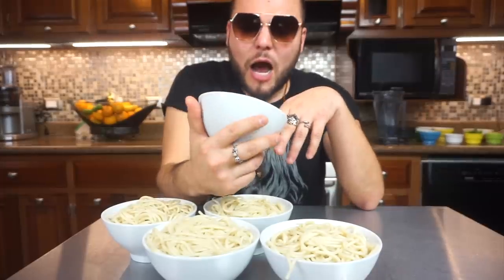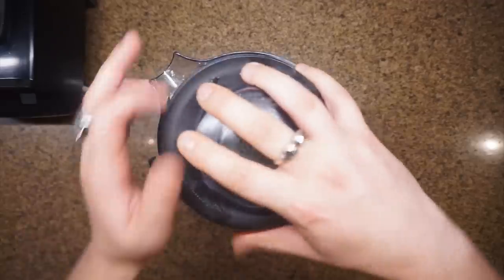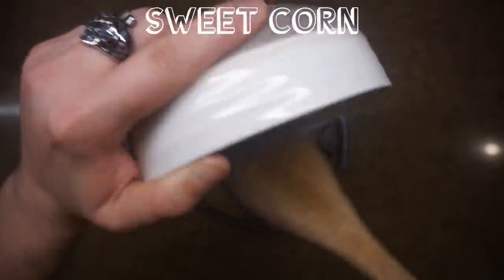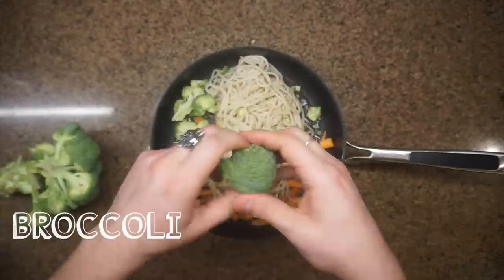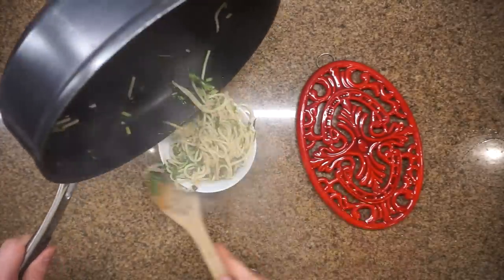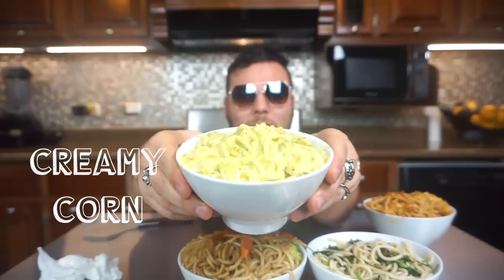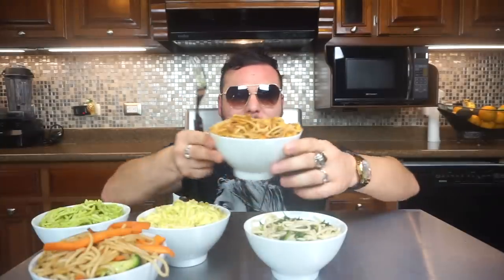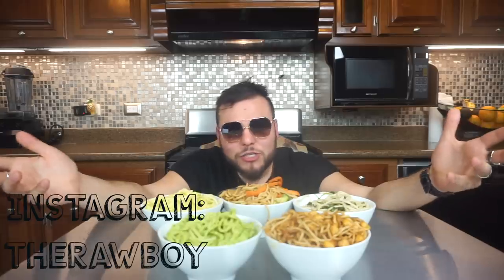5 EASY COOKED VEGAN PASTAS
Poblano Pasta:
- 1 chile poblano (boiled)
- 1/2 to 1 cup Coconut milk
- 1/3 cup Cilantro
- 1.5 cup of cooked pasta

Sweet Corn Pasta:
- 1 cup sweet corn
- 1/2 to 1 cup Coconut milk
- 2 garlic cloves
- 1.5 cup of cooked pasta

Stir Fry Pasta:
- 1/4 cup sesame oil
- 1 TBP ginger
- 1 TBP Garlic
- 1 cup carrots
- 1 cup of broccoli
- 1 TBP tamari sauce
- 1.5 cup cooked pasta

Lemon Herbs Pasta:
- 1/4 cup basil
- 1/4 cup parsley
- 1/4 cup cilantro
- 1 or half lemon or lime
- 1.5 cup cooked pasta

Spicy Garbanzo Pasta:
- 1/4 cup onions
- 1 can of cooked garbanzos or 1 cup
- 1 to 2 TBP of chipotle powder
- 1.5 cup of cooked pasta